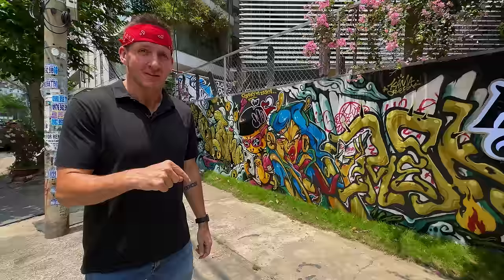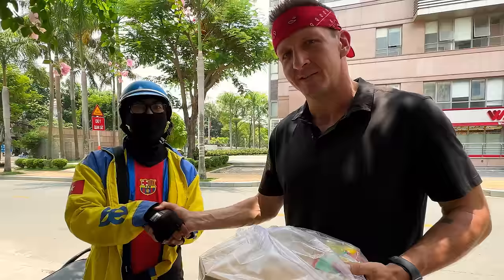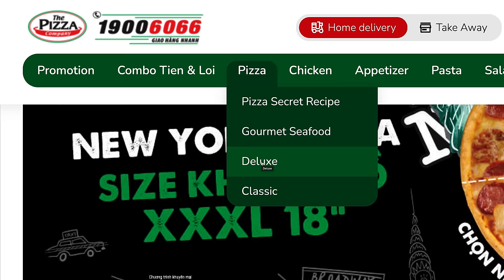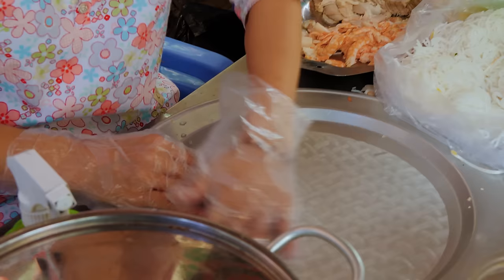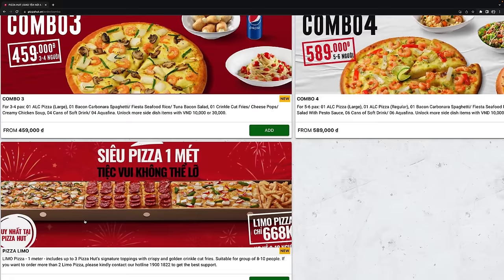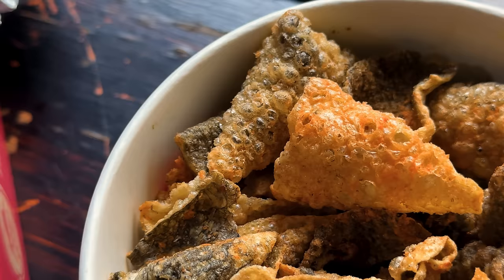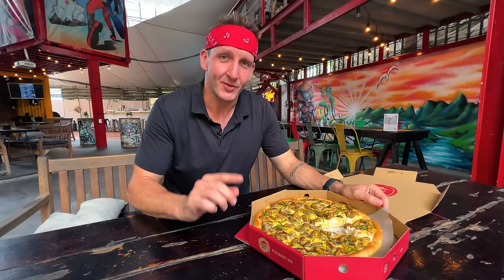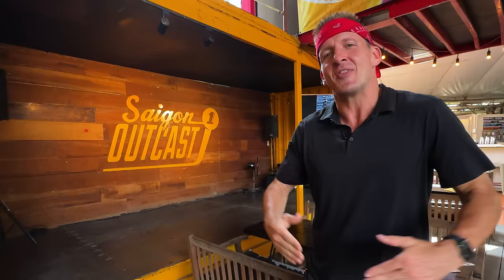Pizza Hut Vietnam Creates Worm Pizza!! Asia’s Wildest Pizzas!!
SAIGON OUTCAST
ADDRESS: 188/1 Nguyễn Văn Hưởng, Thảo Điền, Quận 2, Thành phố Hồ Chí Minh 70000

🎬CREDITS:
VIDEO EDITOR »  Hà Nhật Linh
CAMERA OPERATORS » Wife